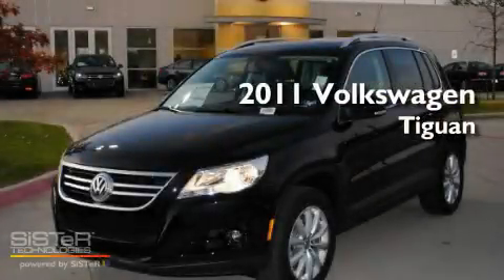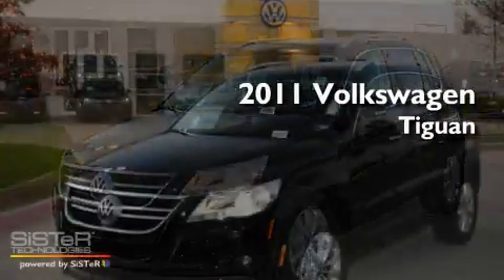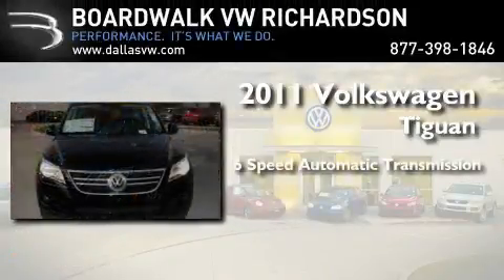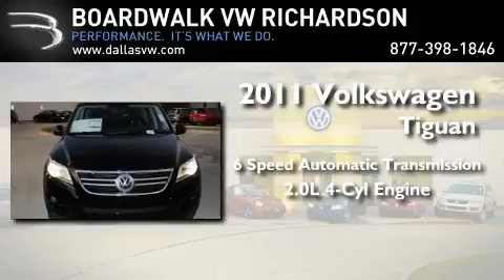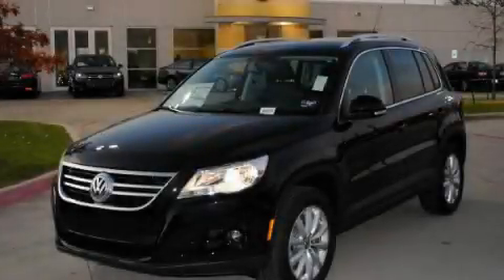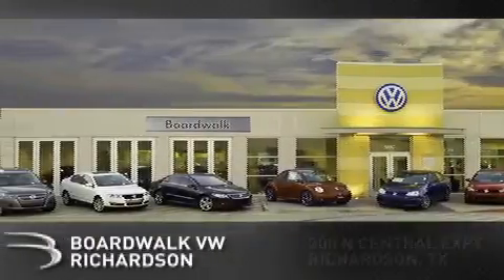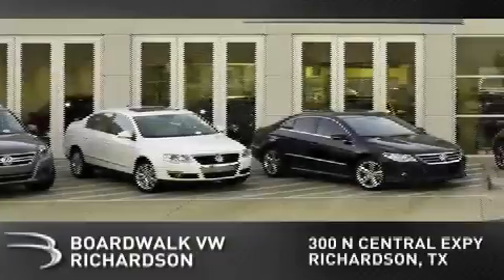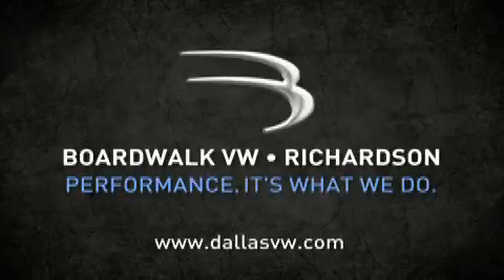2011 Volkswagen Tiguan Richardson TX 75080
Year: 2011
 Make: Volkswagen
 Model: Tiguan
 Engine: Turbocharged Gas I4 2.0L/121
 Trans.: Automatic
 Exterior: Deep Black Metallic
 Miles: 5
 Interior: Char V-Tex Leatherette
 Stock: 11I056

 2011 Volkswagen Tiguan Richardson TX